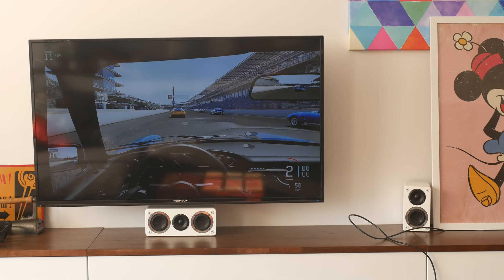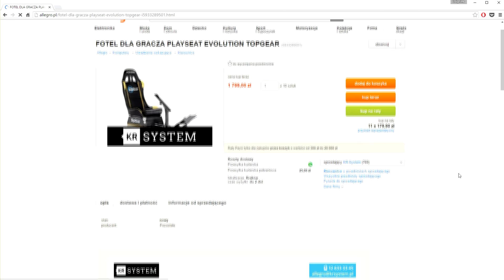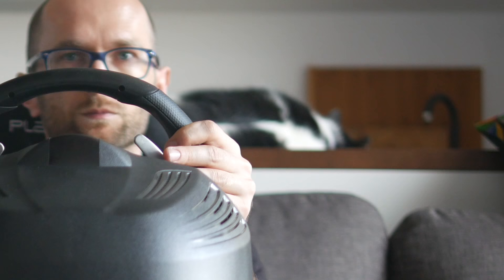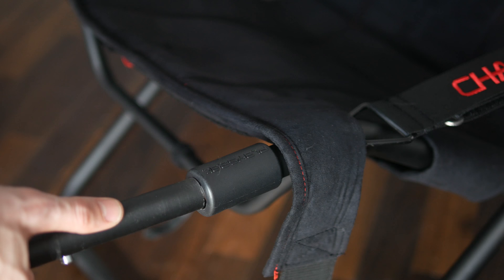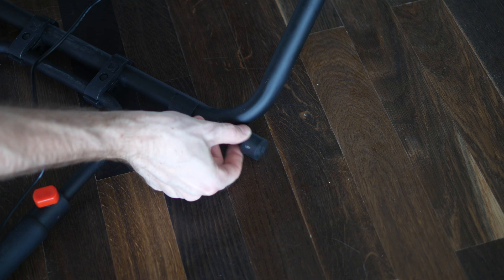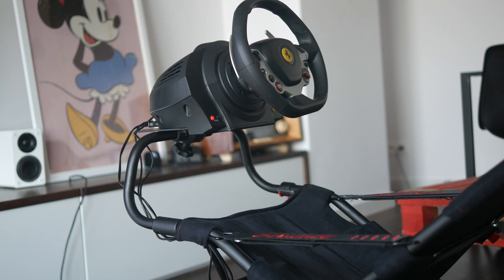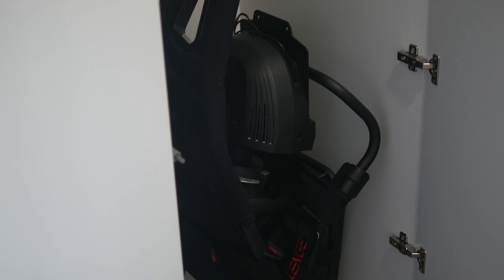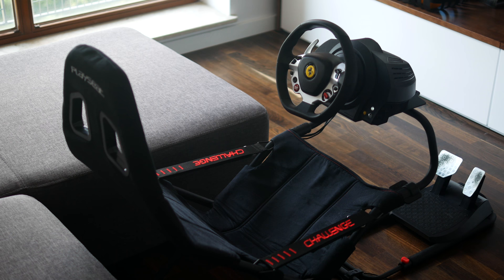Playseat Challenge review - is a foldable chair any better than a wheel stand? (4K)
This time I'm sharing thoughts on the Playseat Challenge foldable sim rig.